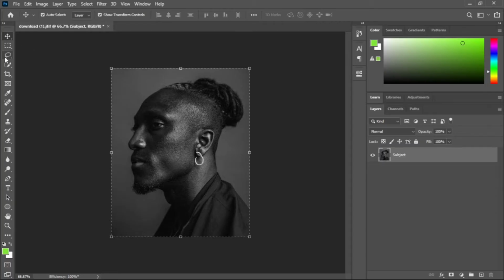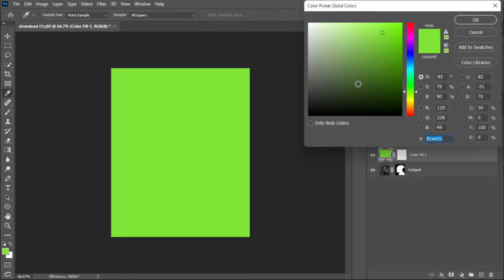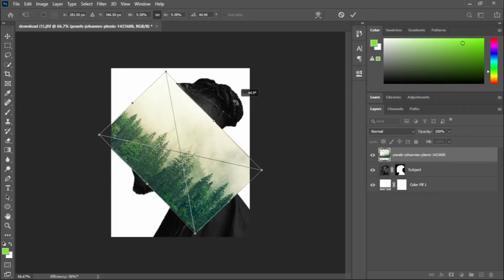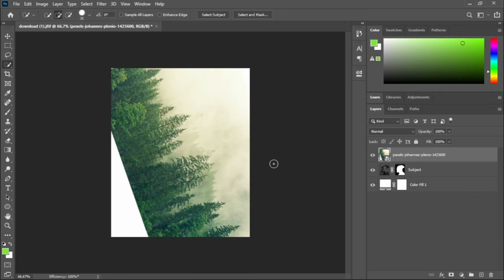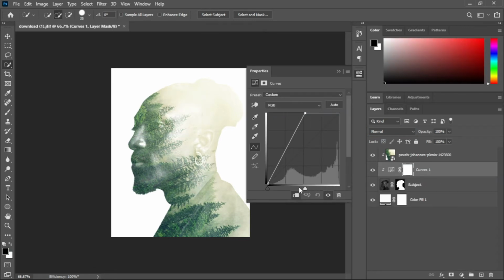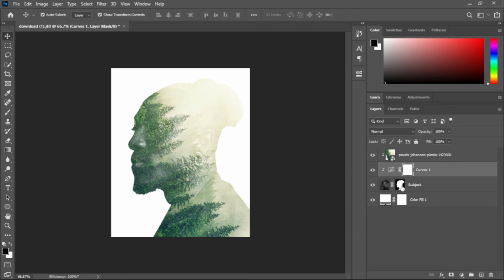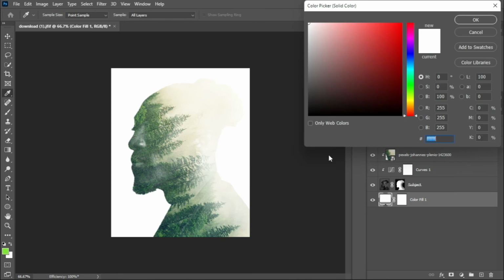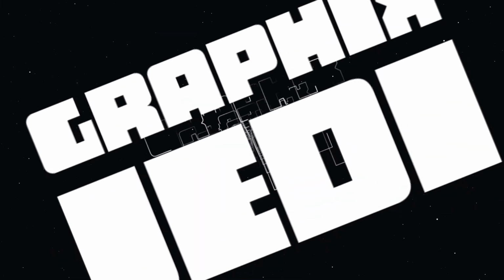Create a Double Exposure in 1-minute with Photoshop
The Easiest Way to Create a Double Exposure Effect in Photoshop! In this tutorial, learn how to use the basics of Masking and Blend Modes to create a simple but elegant double exposure image.